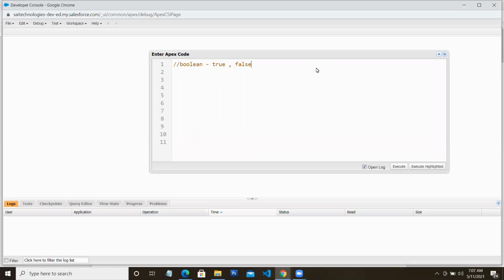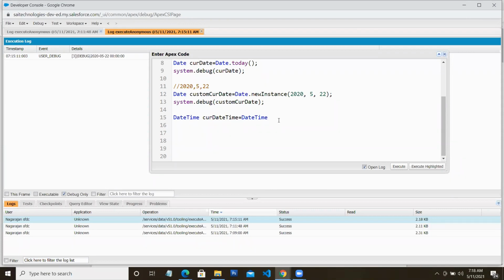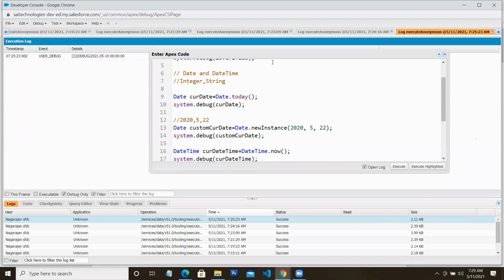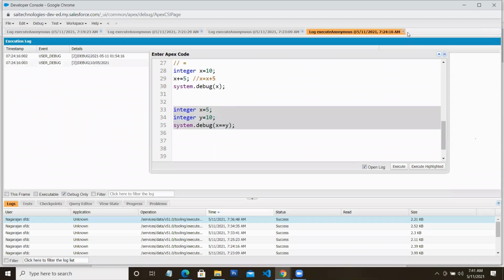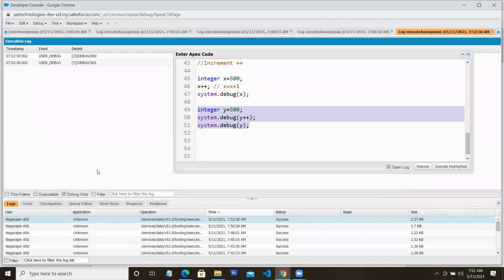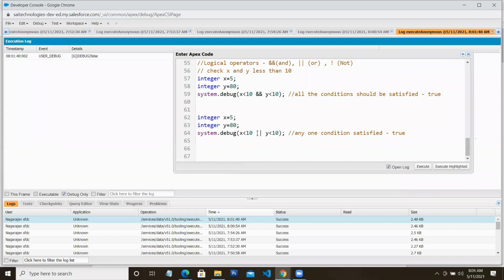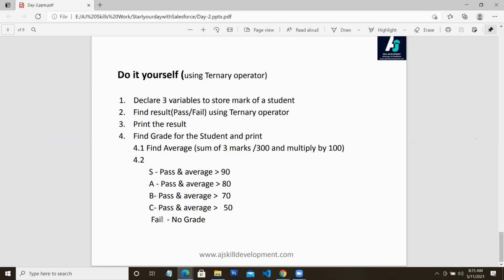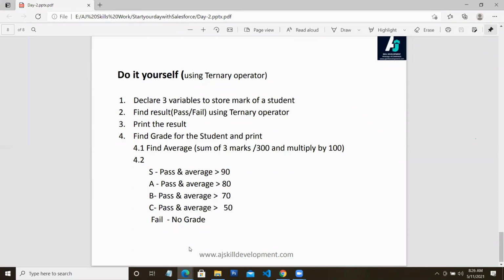Salesforce Development | Apex Basics | Day 2 | AJ Skill Development Academy Ft. Nagarajan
For free Salesforce guidance, 7 days of trial training, and placement assistance --Register
or

@Salesforce Tamil